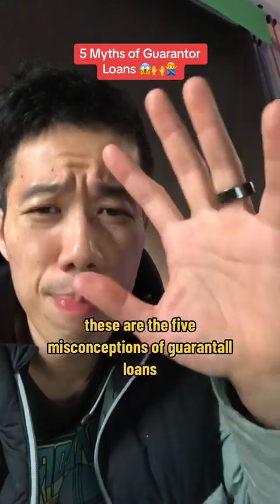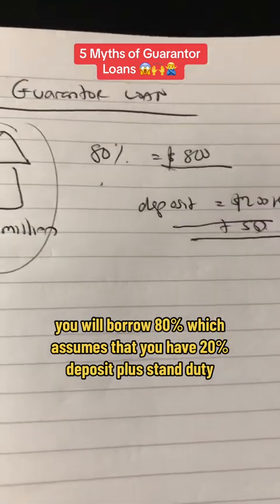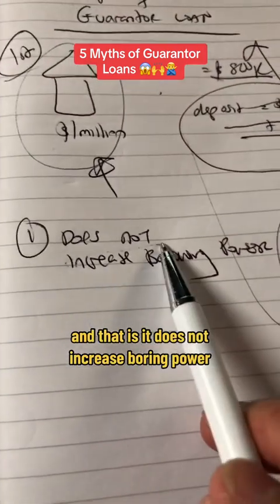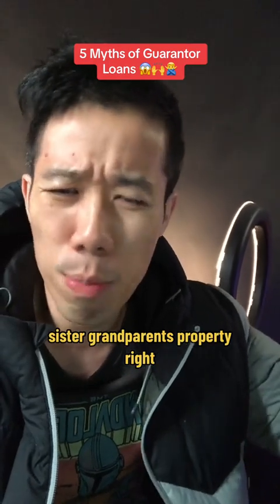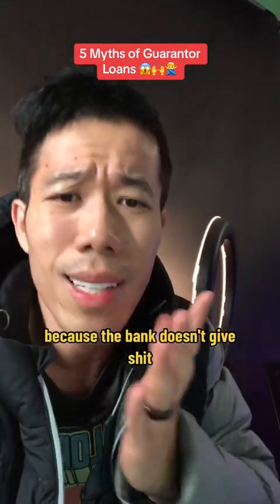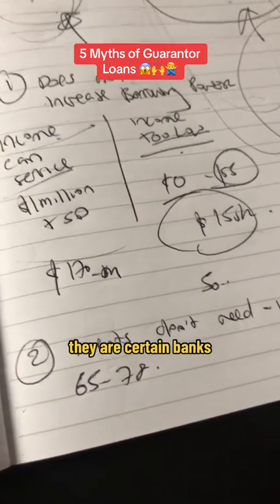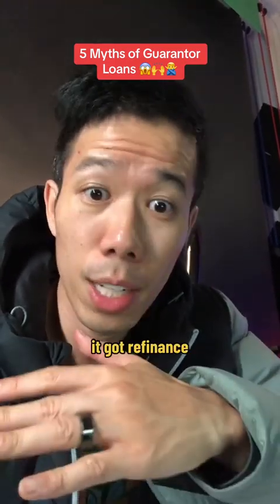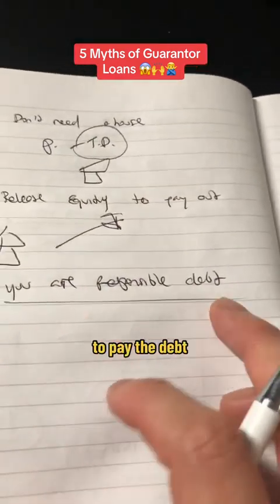5 Myths Guarantor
Lets debunk these myths 🙏